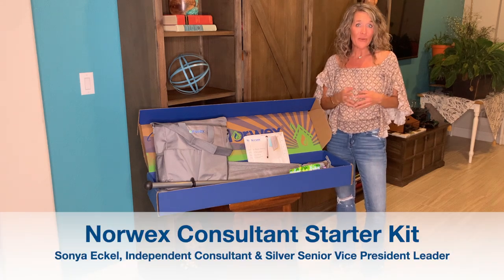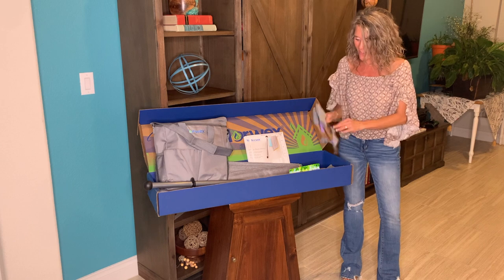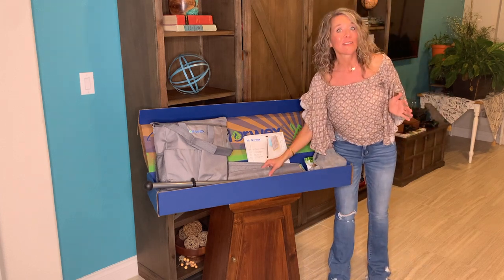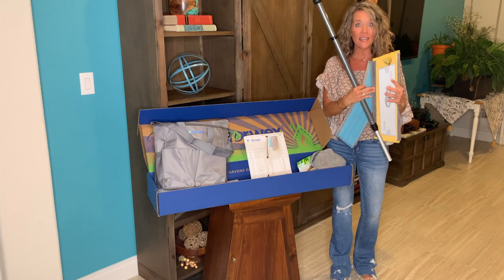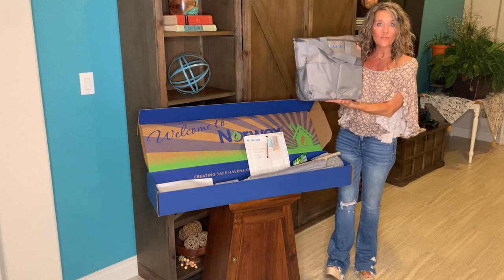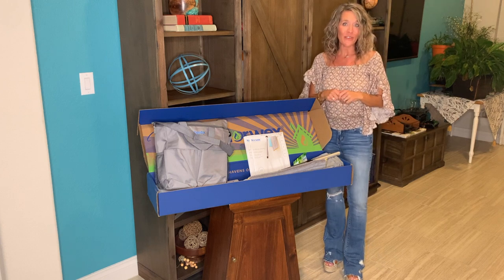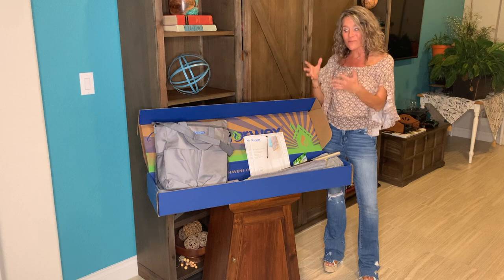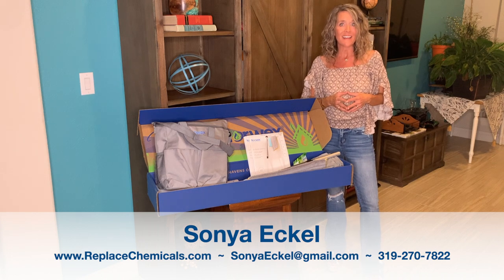Open a Norwex Account 💥Norwex Consultant Starter Kit💥 2024!!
💥Join Norwex with this enhanced Consultant Starter Kit!!! Check out the beautiful mop color combo and Demo Bag!!! Here's what comes in the kit:
💥Graphite/ Black Mop System (handle, base, dry mop pad, wet mop pad)
💥Rubber Brush
💥EnviroCloth
💥Window Cloth
💥Dusting Mitt
💥Mini Cleaning Paste
💥Mini Ultra Power Plus Laundry Detergent
💥THREE Face & Body Cloths
💥Gray Demo Bag
💥Party Cue Cards (with verbiage on how to share the products)
💥New Consultant Getting Started Materials, including the AMAZING new New Consultant Guide!!
Open a Norwex account! Join Norwex as a Consultant! If you're already working with a consultant, we're guessing they're taking excellent care of you!

If you're looking for a Norwex Consultant to help you get started, Sonya is a top Norwex leader with over 14 years of helping people get off to a great start in their Norwex journey! You can find more info on the consulting side of Norwex and you can get started (with Sonya as your sponsor and mentor)